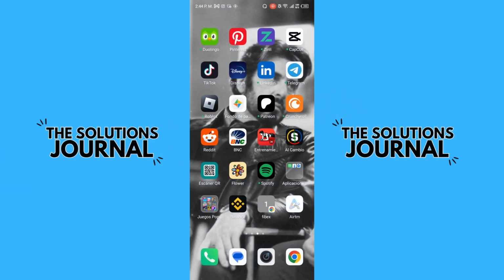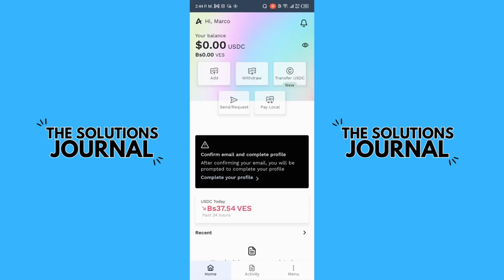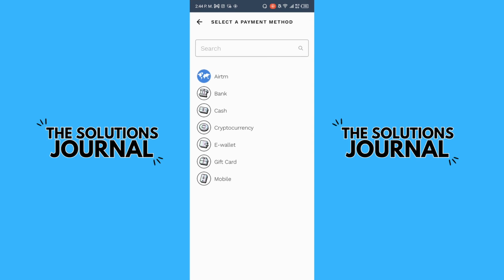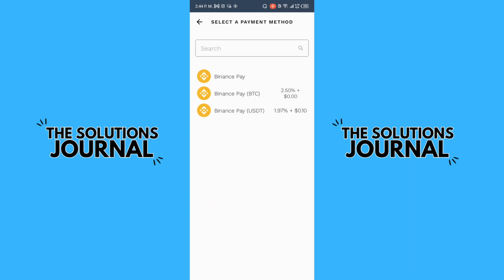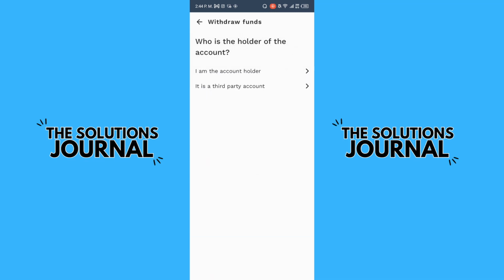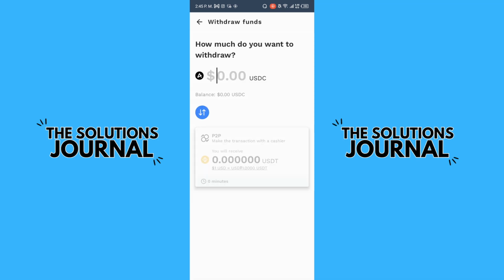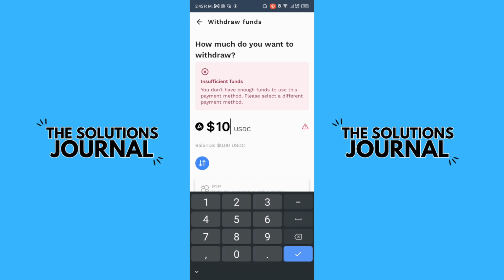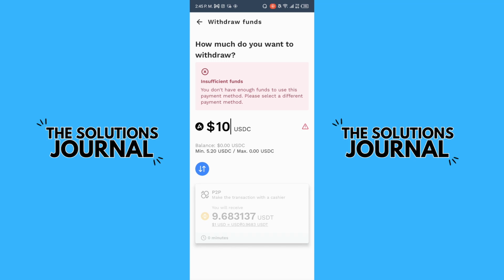How to Transfer Money from Airtm to Binance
In this video, you will learn how to transfer quickly and easily from Airtm to Binance in just a few steps.